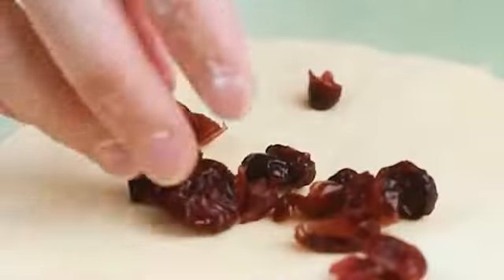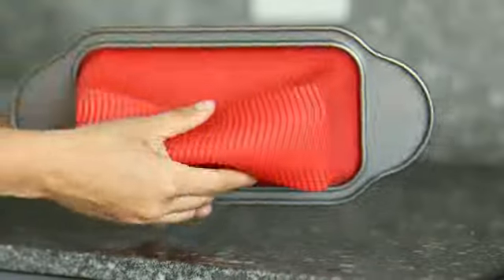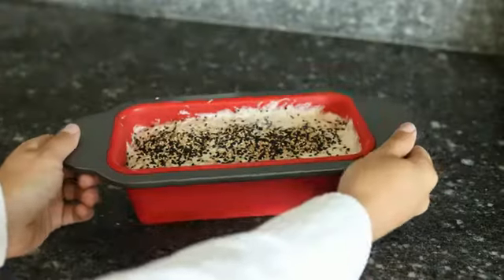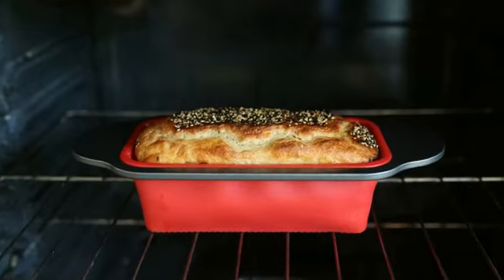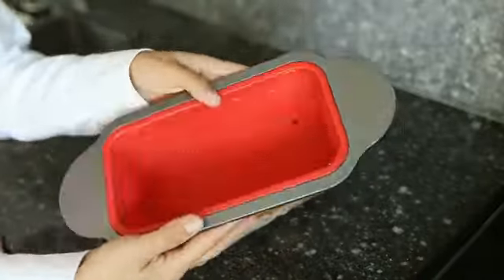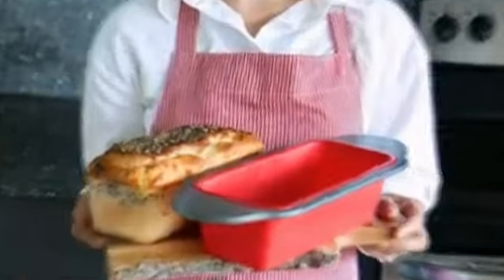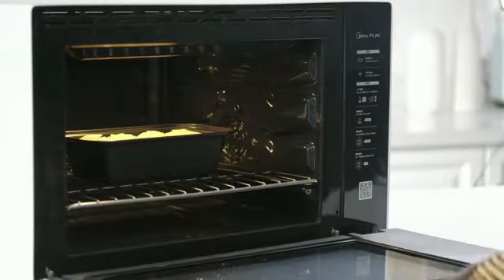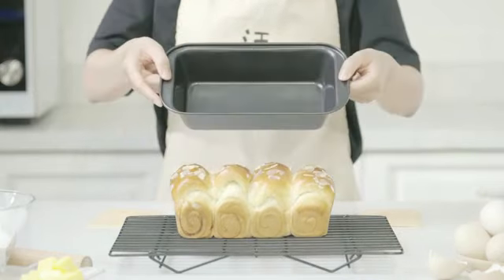Lodge Cast Iron Loaf Pan.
Lodge Cast Iron Loaf Pan 8.5x4.5 Inch.